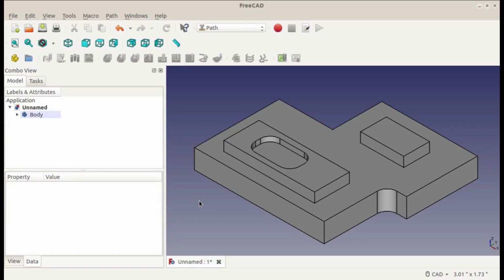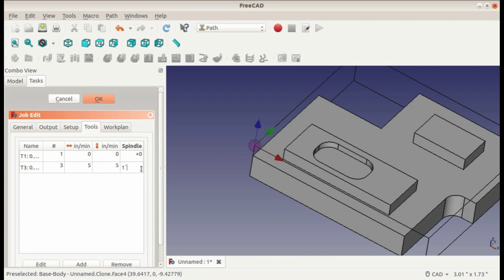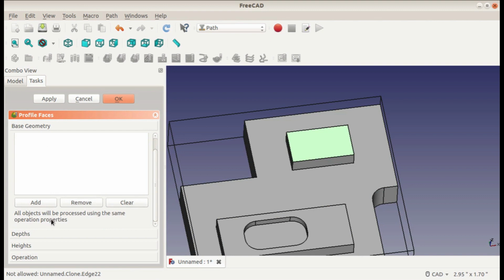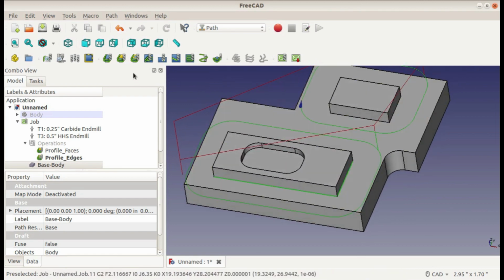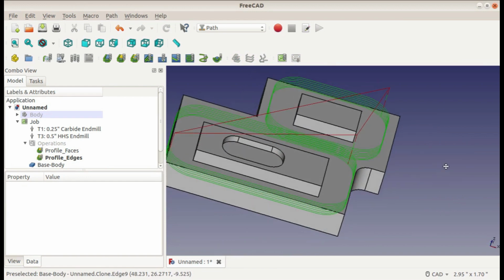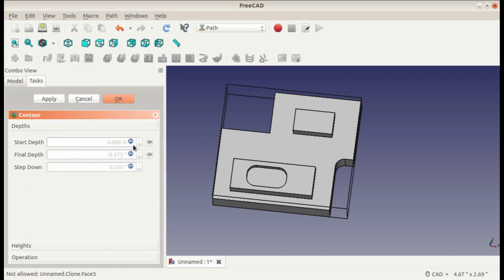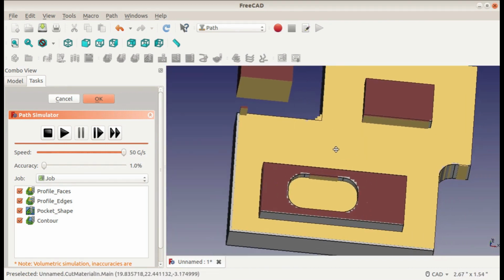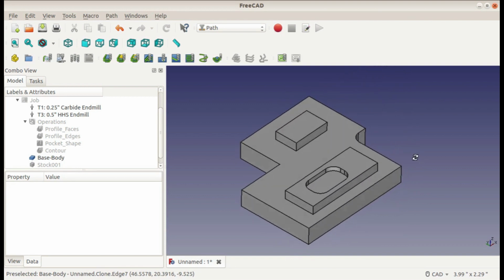Learn FreeCAD: #11 Contour and Pocket Cutting - Tutorial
This video tutorial demonstrates the three kinds of contours and the pocket in FreeCAD. Contours can be created to form a body, a face, or an edge. I am using FreeCAD version 0.17.

We have entire playlists on learning open source software so have fun learning! The solution is right around the corner... InventBoxTutorials.
Great tutorials. Free software. Open to the world.

LASER CUTTER ENGRAVER
extra features (red dot laser & wheels)
air assist (for better cutting)

VINYL CUTTER

WOOD LATHE
tool set

CNC ROUTER / MILLING MACHINE
cnc router
mini milling machine
2 flute end mill set

MINI METAL LATHE

MICROPHONE/HEADSET FOR MAKING VIDEOS